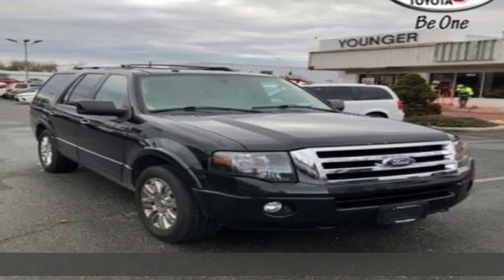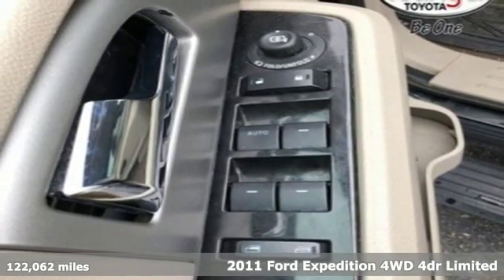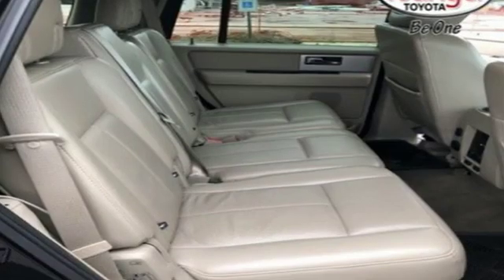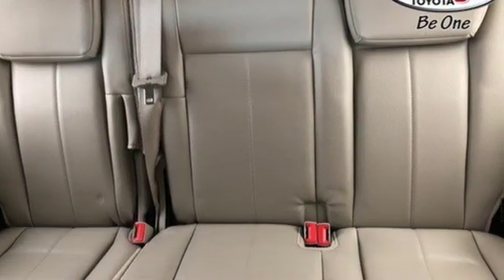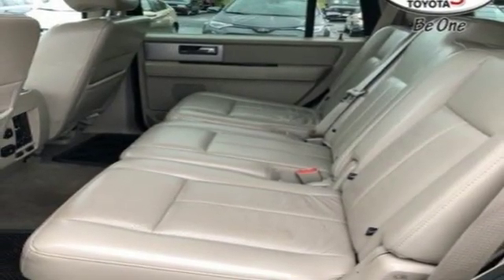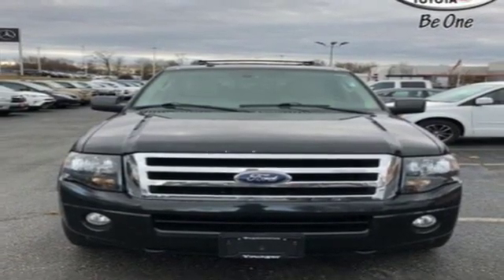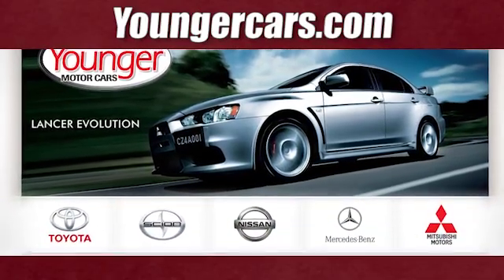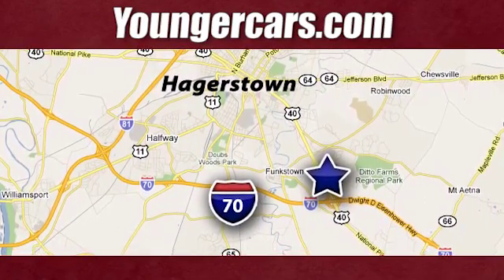Used 2011 Ford Expedition Frederick MD Hagerstown, WV V2856502 - SOLD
Year: 2011
Make: Ford
Model: Expedition
Trim: Limited w/ROOF/NAV/LEATHER
Engine: 8 Cyl. 5.4L
Transmission: Automatic
Color: Black
Interior: Stone
Mileage: 122062
Stock #: V2856502
VIN: 1FMJU2A57BEF27596
Find out why everyone is talking about this popular 2011 Ford Expedition Limited. Brand Image Awards.*This Ford Expedition is a Safety Superstar! *KBB.com Brand Image Awards.*This Ford Expedition Limited Is Loaded with Features *Wood & leather-wrapped tilt steering wheel w/audio controls, Universal garage door opener, Trailer sway control, Traction control -inc: brake assist & engine braking, Tire pressure monitoring system, SYNC voice-activated communications & entertainment system -inc: Bluetooth capability, steering wheel audio controls, USB port, audio input jack, 911 assist, vehicle health report, turn-by-turn navigation, real-time traffic, Sunvisors w/dual illuminated mirrors, Solar tinted front glass, Sirius satellite radio, SecuriLock passive anti-theft system.*Visit Us Today *For a must-own Ford Expedition come see us at Younger Toyota Motorcars, 1935 Dual Highway, Hagerstown, MD 21740. Just minutes away!

Be One!

Address:
1945 Dual Highway